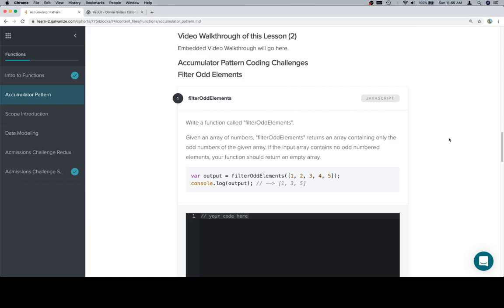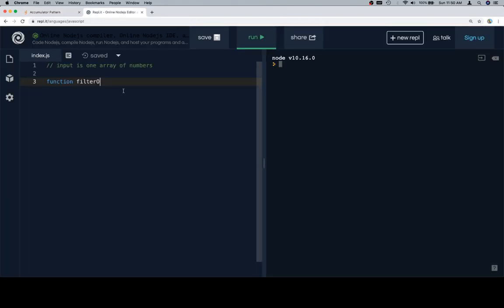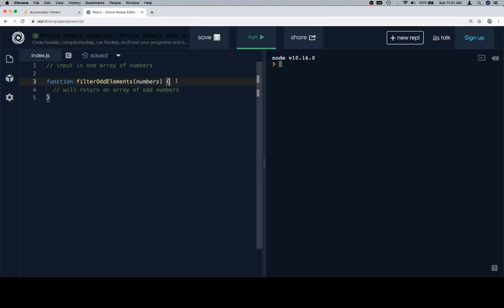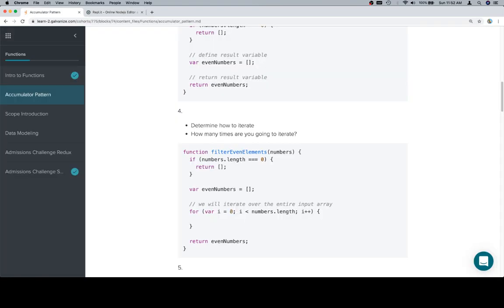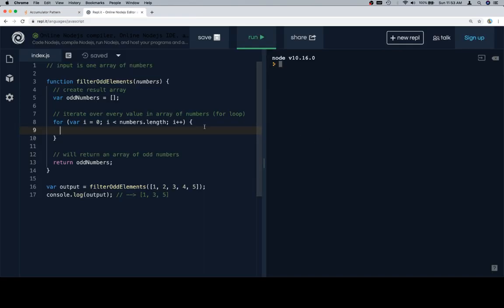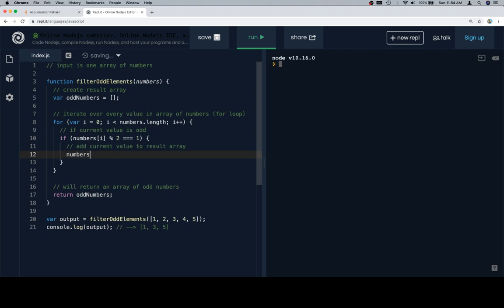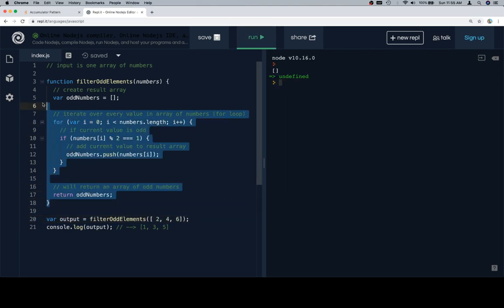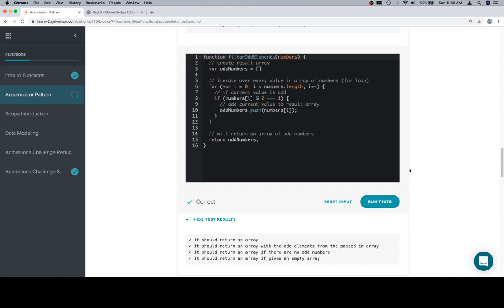Module 0 - Functions - Accumulator Pattern - Part 2